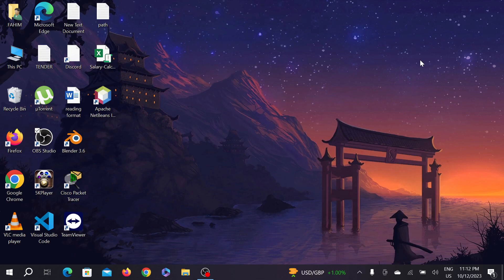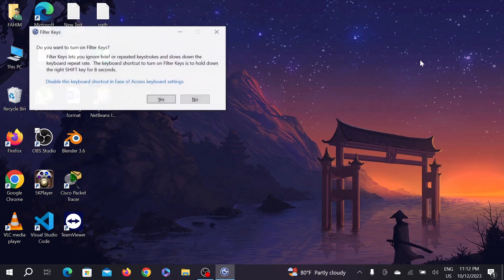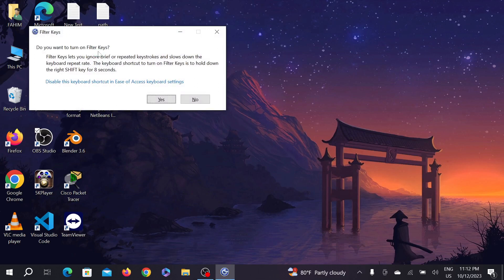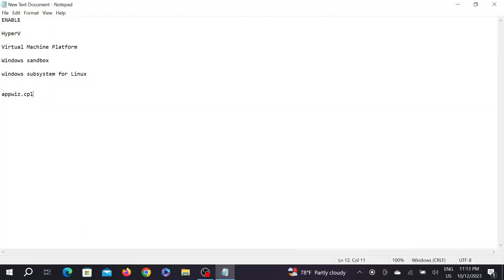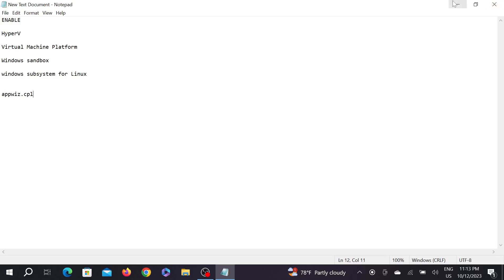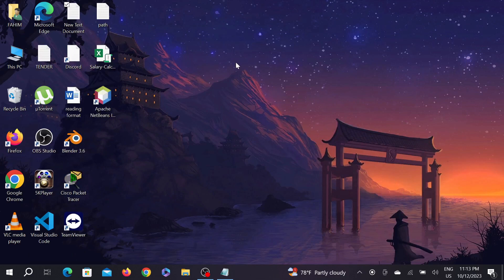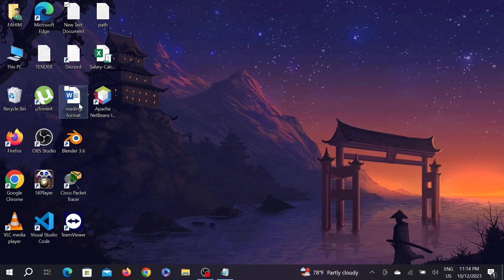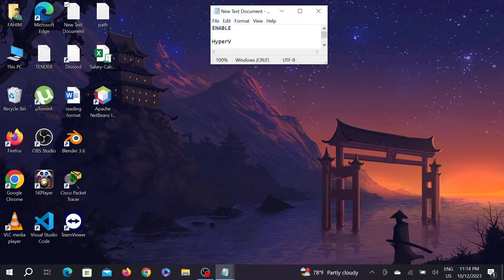How to Lock / Unlock Keyboard in windows 10 PC or Laptop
In this video We are going to learn  How to Lock / Unlock Keyboard in windows 10 PC or Laptop .
Also Learn How To Lock and Unlock Keyboard on Windows 11 / 10 / 8 / 7 .

0:00 - intro
0:10 - How To Lock and Unlock Keyboard
0:15 - Method 1 : HOW TO LOCK KEYBOARD
0:42 - Method 2 : HOW TO UNLOCK KEYBOARD